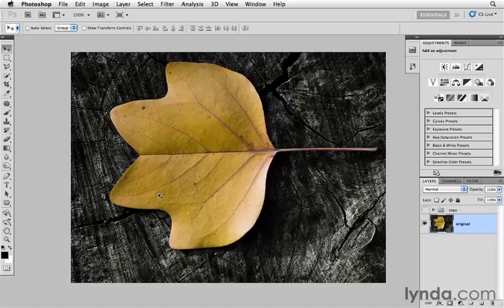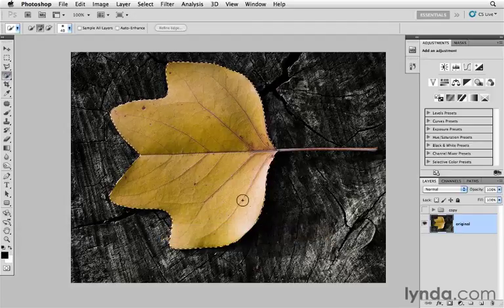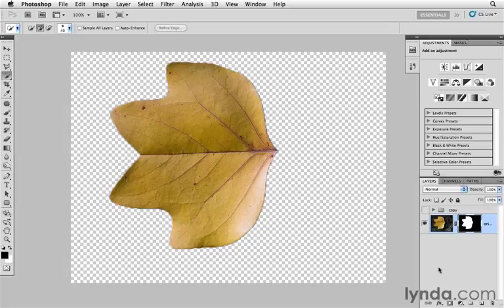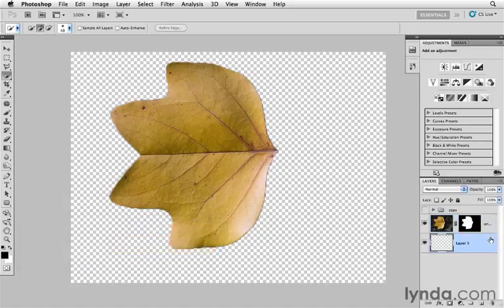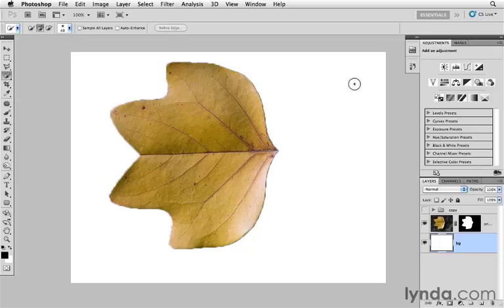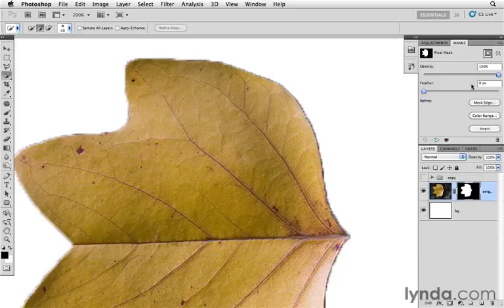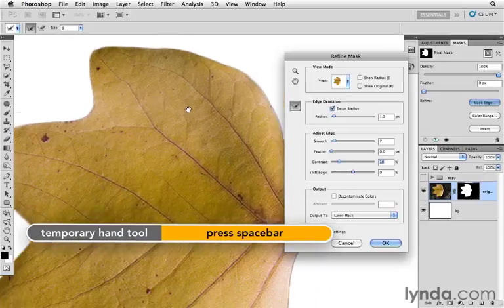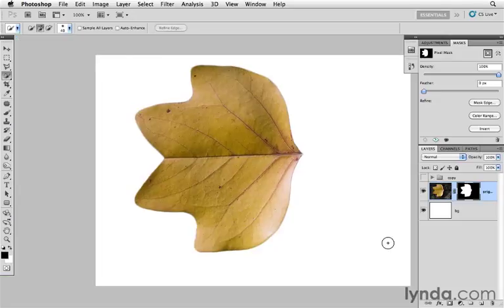0101 Removing an object from its backgroundآموزش فتوشاپ3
سلام
یادبگیرید و در عوض فقط دعایم کنید در روز قیامت روسفید شوم
تشکر